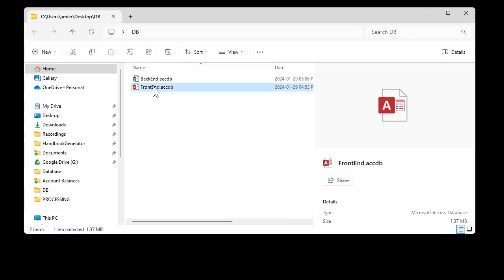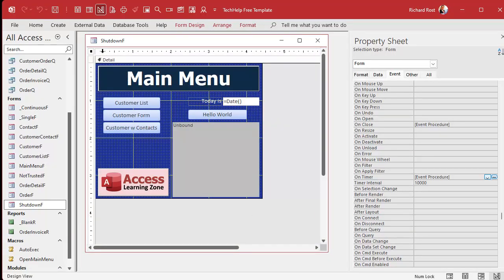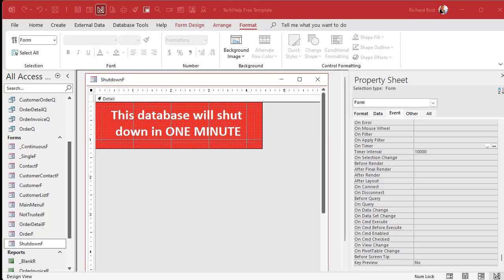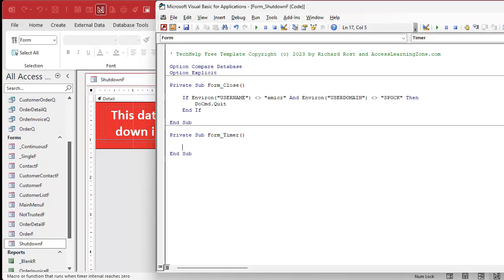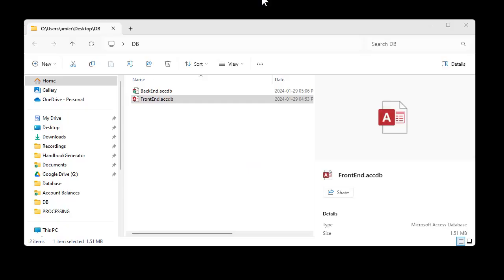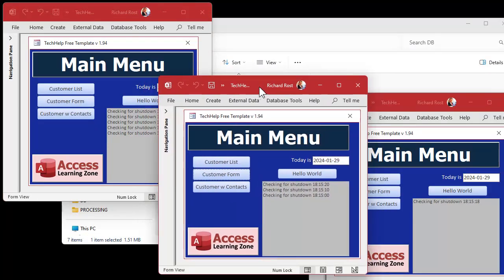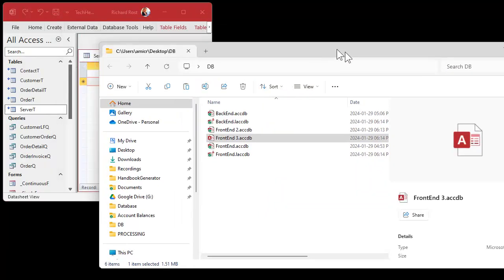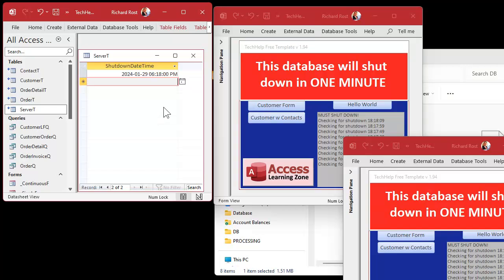How to Schedule a Forced Shutdown Time for All Users in your Microsoft Access Database, Part 3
In this Microsoft Access tutorial, I'm going to teach you how to schedule a forced shutdown time for all users logged into your Microsoft Access database. In Part 3 we will create the shutdown form that warns the user of the impending doom and actually closes the database. Then we'll test it and make sure it works. Of course it works... I built it. LOL.